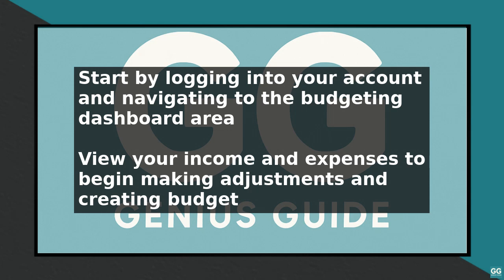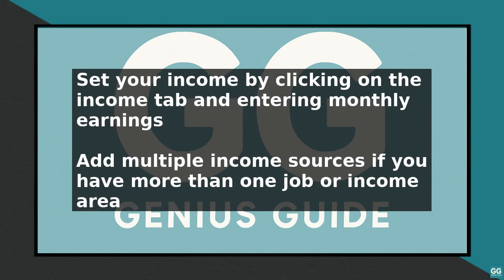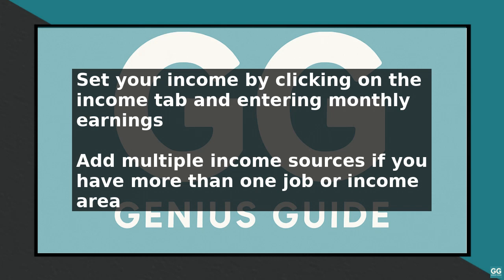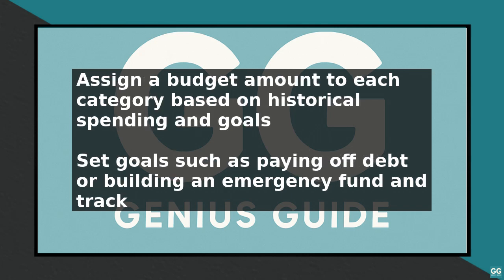How To Customize EveryDollar Budgeting (2025)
Customize EveryDollar, personalizing EveryDollar budget, making EveryDollar my own, setting up EveryDollar budget, how to use EveryDollar effectively, EveryDollar budget setup, customizing my EveryDollar account, editing EveryDollar budget, tailoring EveryDollar to my needs, creating a personalized EveryDollar budget, modifying EveryDollar categories, adjusting EveryDollar budget, getting started with EveryDollar budgeting, EveryDollar budget customization, making the most of EveryDollar, custom EveryDollar budget, setting up a custom EveryDollar budget, EveryDollar personal budget, how to customize EveryDollar budget categories, customizing EveryDollar budgeting app, setting up EveryDollar for my finances.